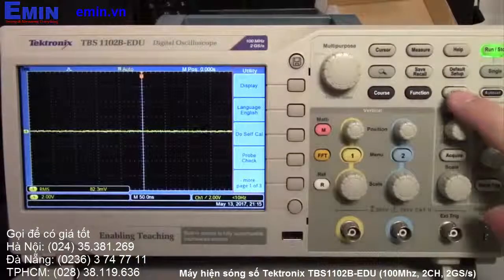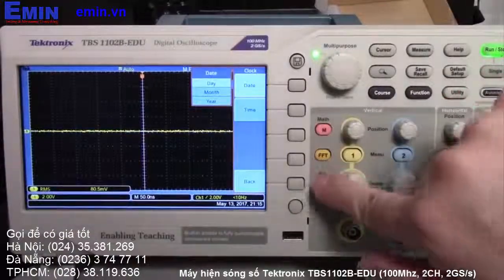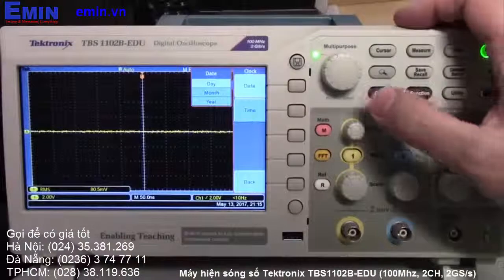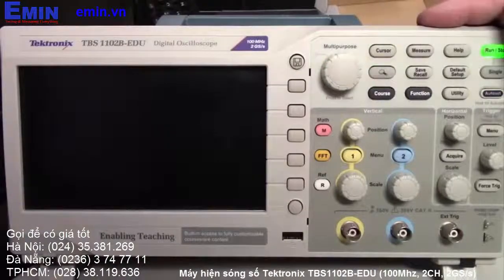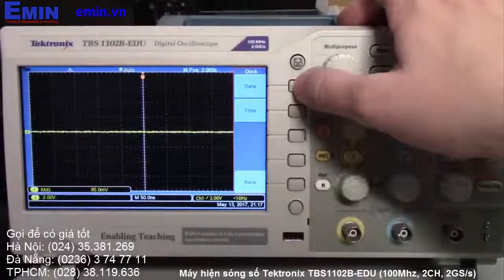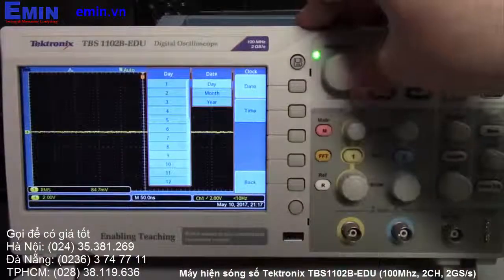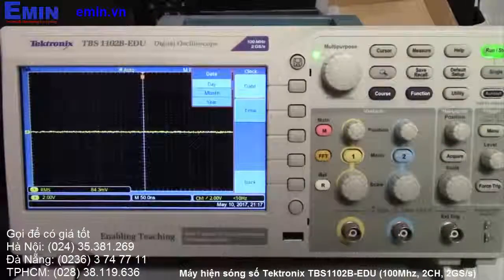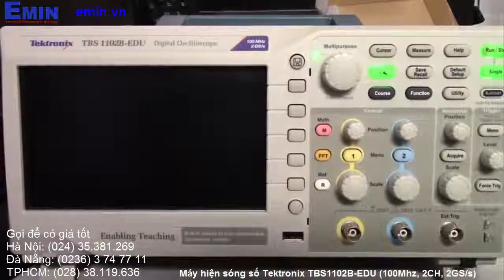Hướng dẫn sử dụng máy hiện sóng số Tektronix TBS1102B EDU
EMIN nhà phân phối máy hiện sóng chính hãng số 1 tại Việt Nam
Huong dan su dung may hien song so Tektronix TBS1102B EDU
Huong dan su dung may hien song so TBS1102B EDU
Huong dan su dung Tektronix TBS1102B EDU
Hướng dẫn sử dụng Tektronix TBS1102B EDU